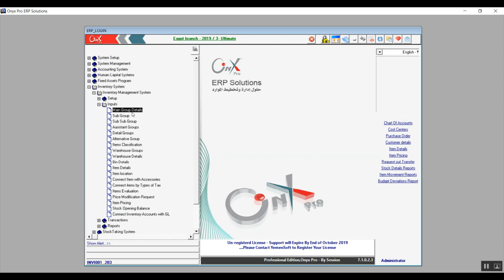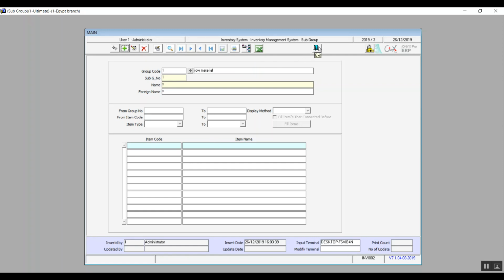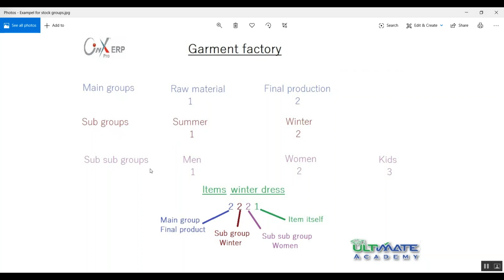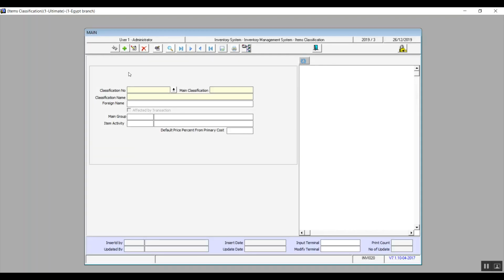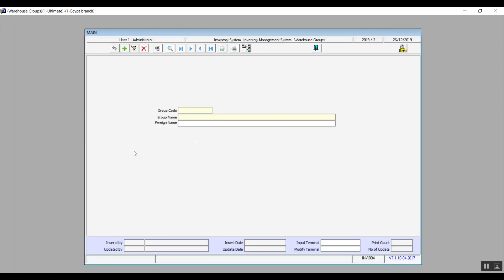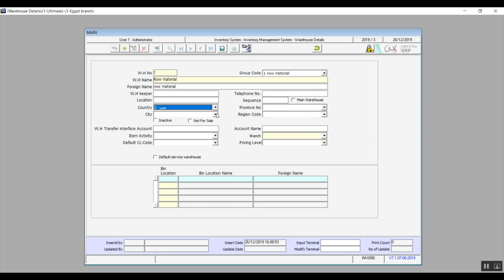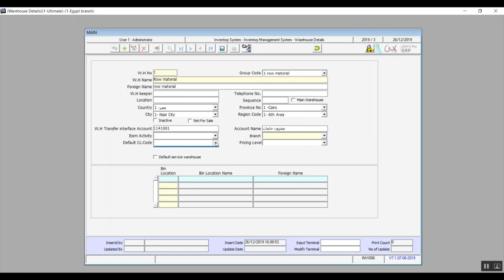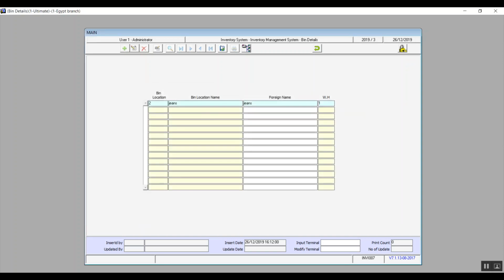ONYX ERP Inventory Inputs Lecture 6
Here we will know the ways to create warehouse groups to help us in coding items and we will also learn how to add warehouse and warehouse groups.